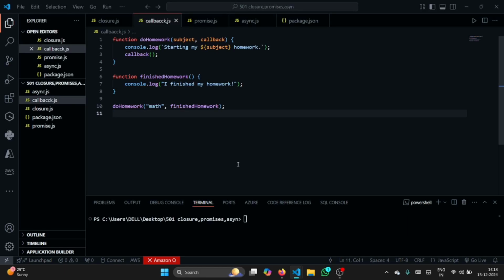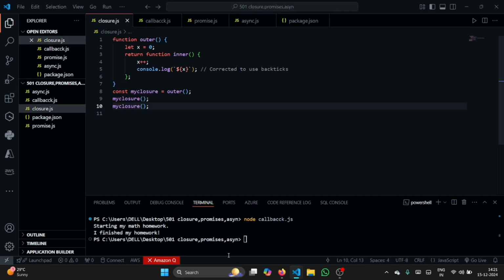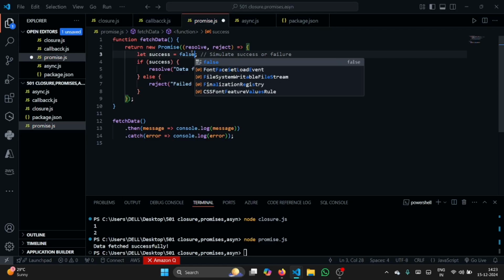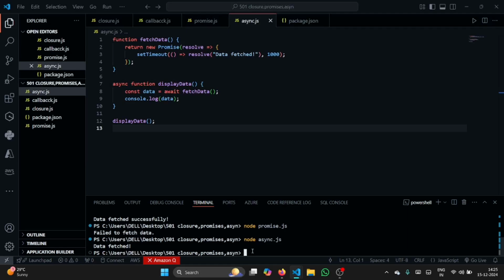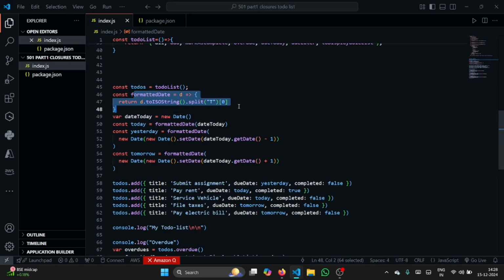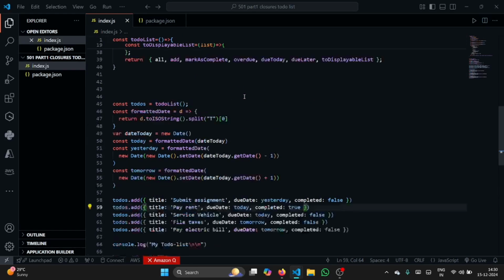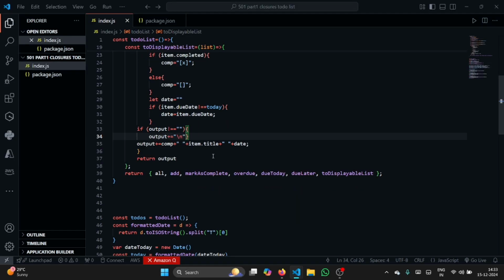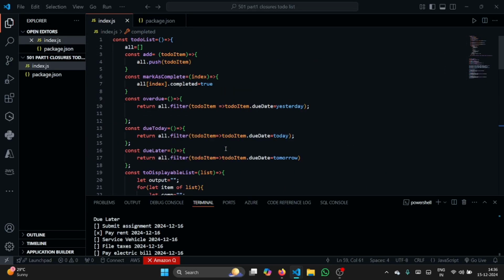Js closures, callbacks, promises, async and await, Todolist using closures